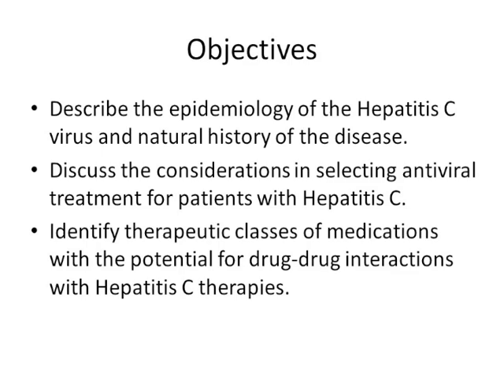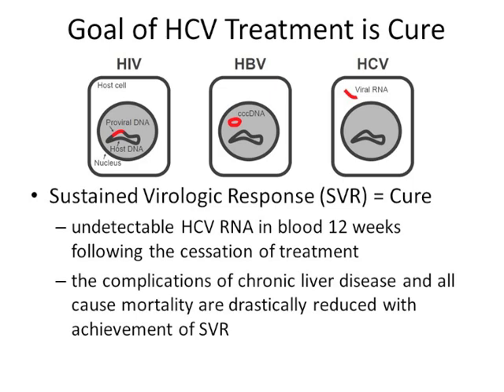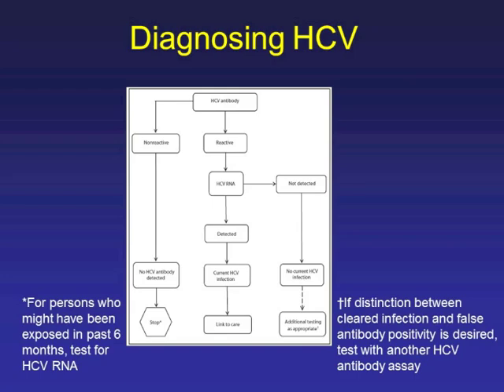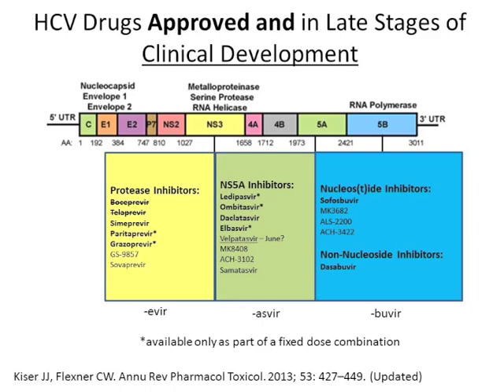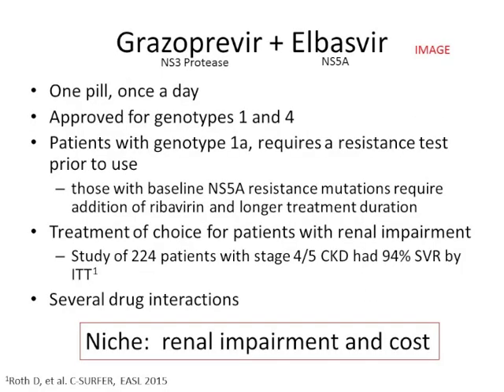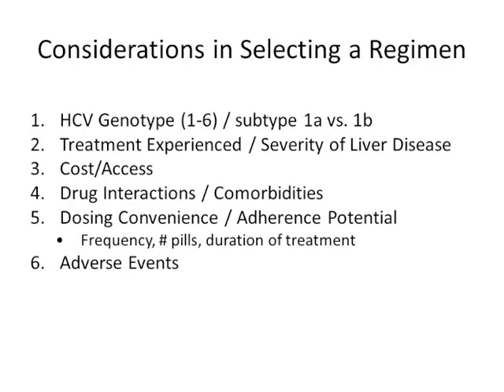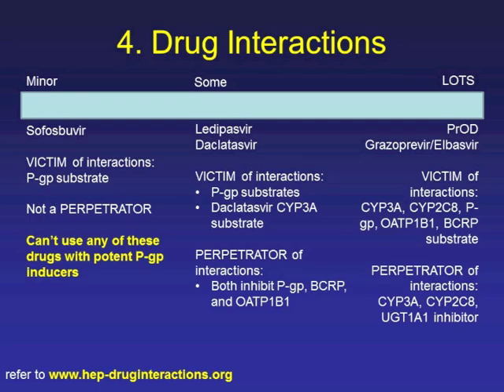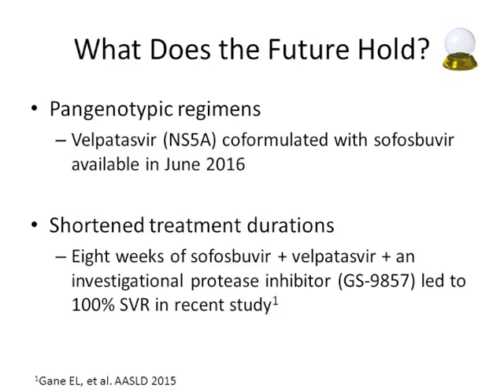Jennifer Kiser Advances 2016